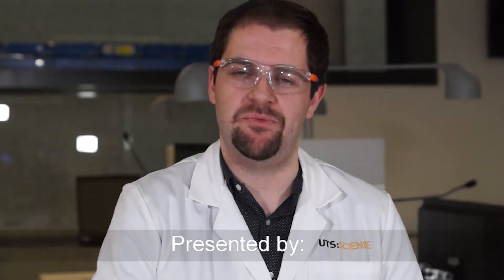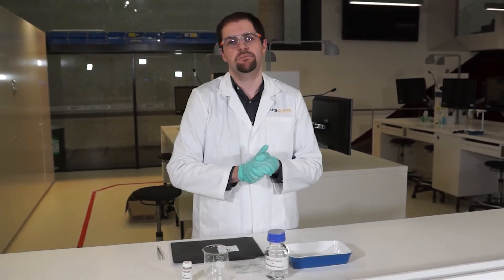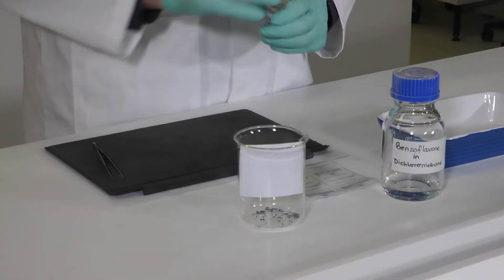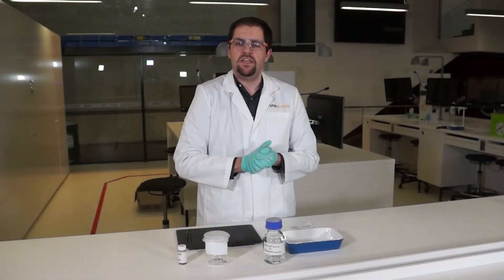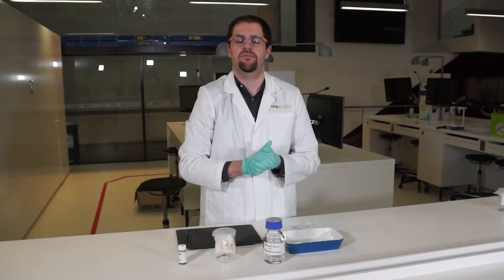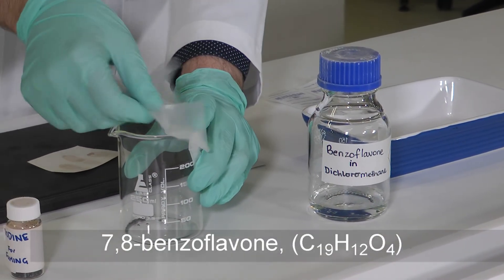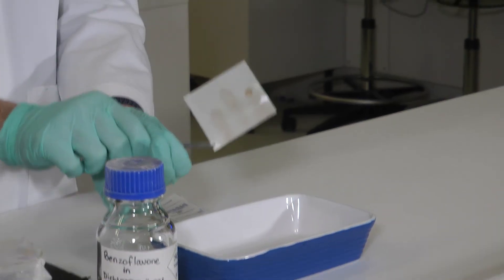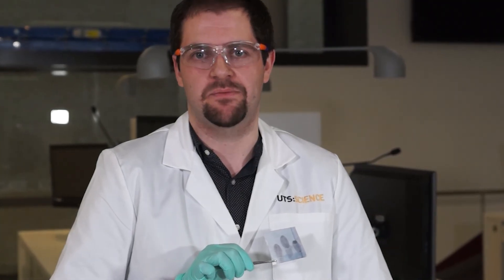#027: Fingerprint Fixing with Iodine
Dr Scott Chadwick (UTS) demonstrates the fixing of fingerprints with iodine vapour and benzoflavone in dichloromethane.

100 Reactions for RACI100 is a project launched by the Royal Australian Chemical Institute (RACI) in celebration of the Institute's centenary (RACI100) in 2017. The series of videos aims to spark an interest and inspire enthusiasm in chemistry - a scientific discipline that plays a vital part in every aspect of our lives.

To learn more about the project and to become involved,